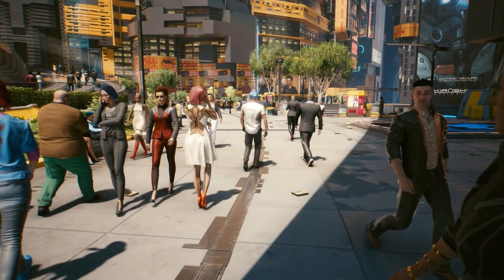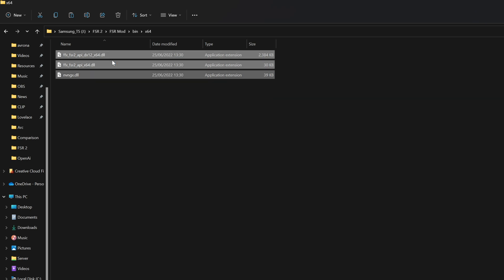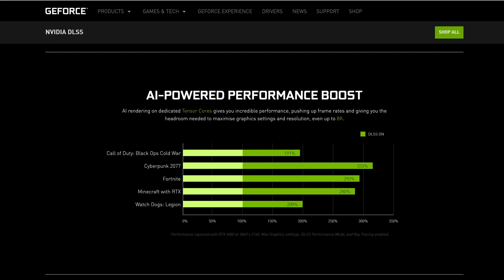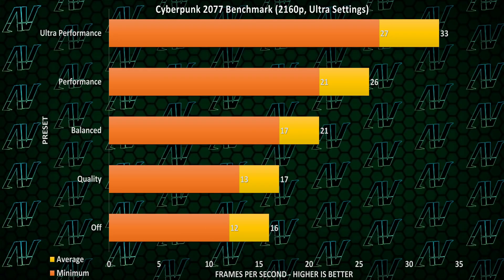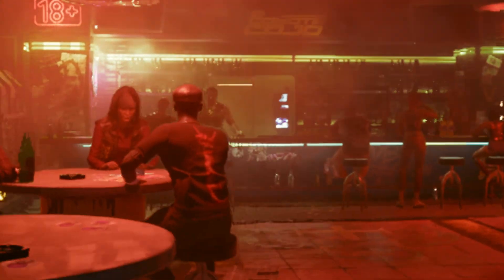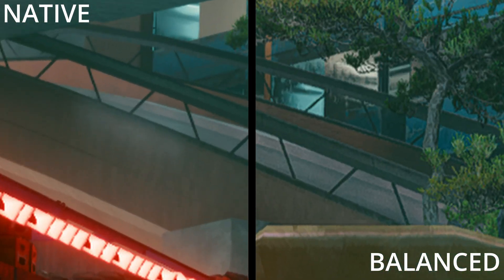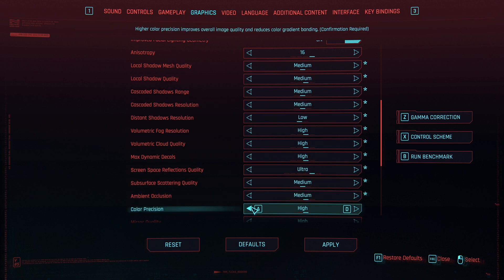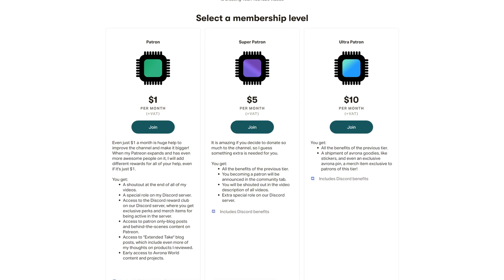DOUBLE Your Performance With THIS! Cyberpunk 2077 FSR 2.0 Mod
AMD FidelityFX Super Resolution 2.0, or FSR 2.0 for short, is something we've been hoping to get in Cyberpunk 2077 for a LONG time. And finally, FSR 2.0 in Cyberpunk 2077 is here! Or at least, a Cyberpunk 2077 FSR 2.0 mod is here. That's right, someone mad a mod to replace the Cyberpunk 2077 DLSS implementation with FSR 2.0. So if you want to know how to increase FPS Cyberpunk 2077 and you don't want to use DLSS, you better get this mod. This is the Cyberpunk 2077 FPS boost we've been all looking for and thanks to AMD's FSR technology, we're finally getting FSR Cyberpunk 2077 with much higher FPS!

Specs used for this video:
CPU: Ryzen 7 3700X
GPU: GTX 1080 Ti
RAM: 32GB 3000MHz

Chapters:
0:00 A Cyberpunk 2077 FSR 2.0 mod is here!
0:39 How to install Cyberpunk 2077 FSR 2.0 mod
1:06 FSR 2.0 vs DLSS
1:40 Cyberpunk 2077 FSR 2.0 performance increase
2:34 Cyberpunk 2077 FSR 2.0 quality comparison
3:59 Conclusion